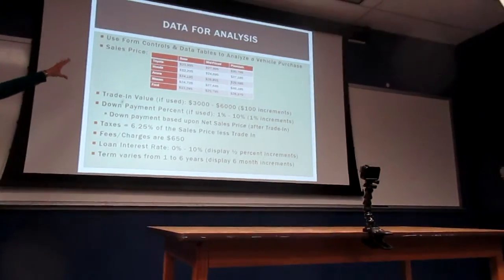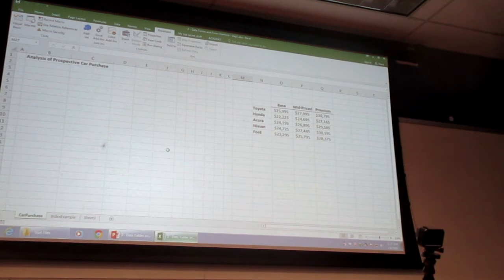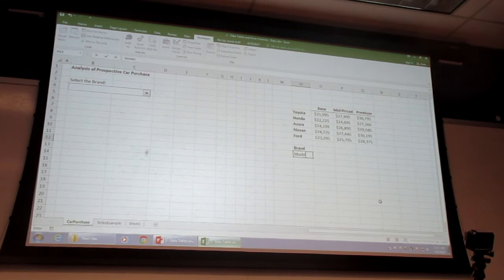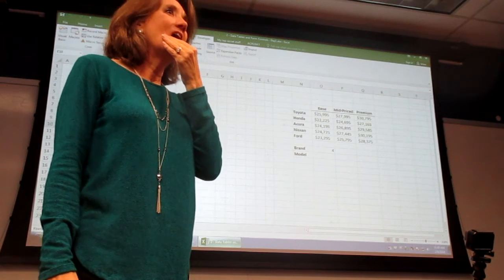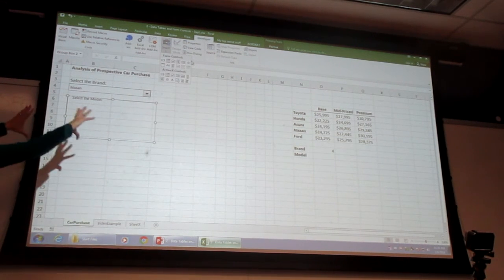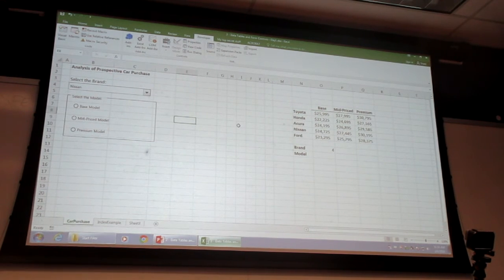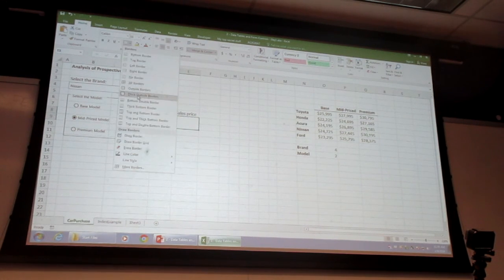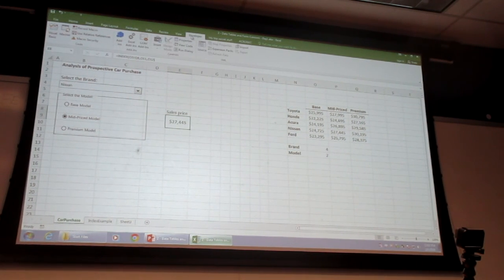form controls 1 MVI 0778